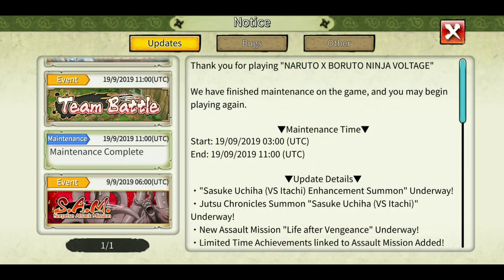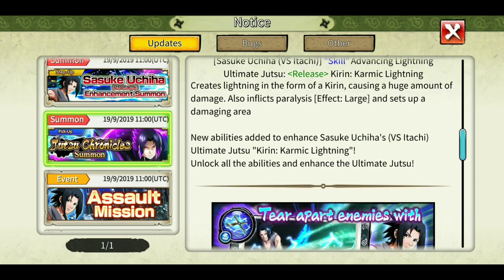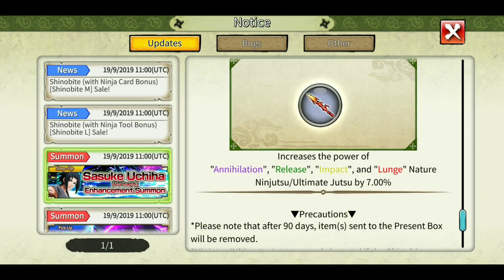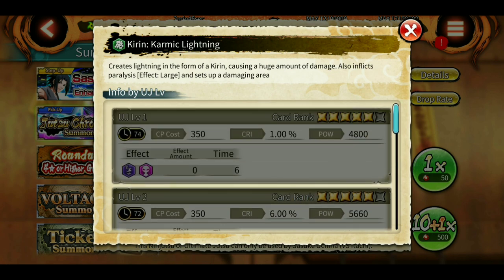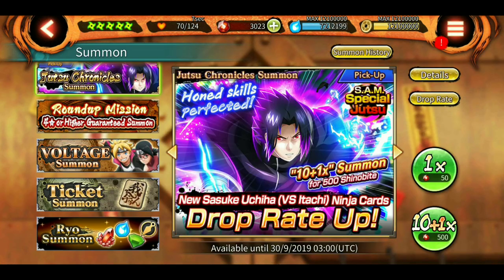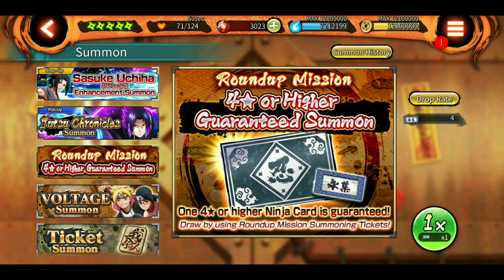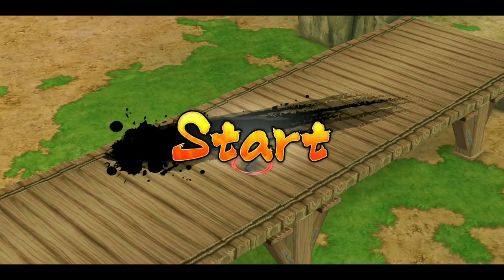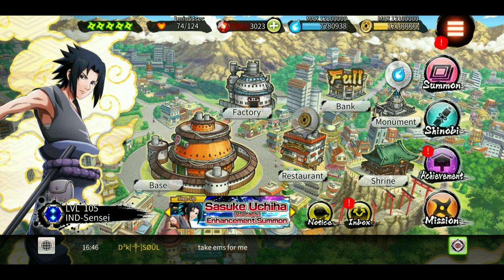Sasuke v2 Rekit Overview | SAM rank | Game Updates | Naruto x Boruto Ninja Voltage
This video we will be talking about the new Sasuke v2 Re-kit, SAM 21 rank and other updates in the game.